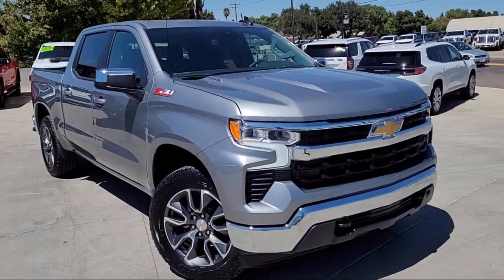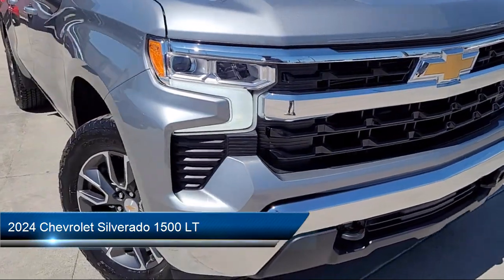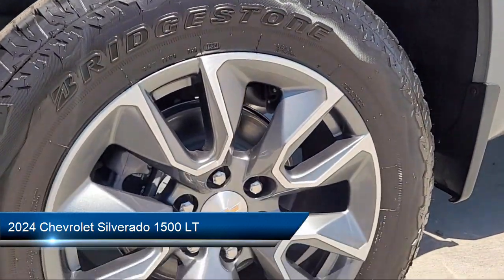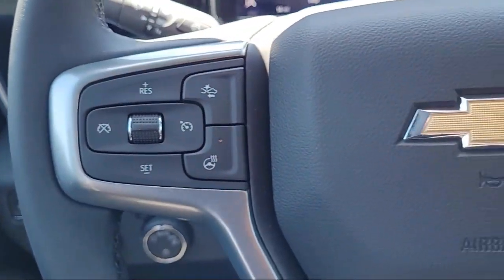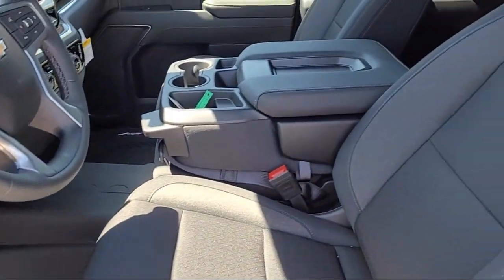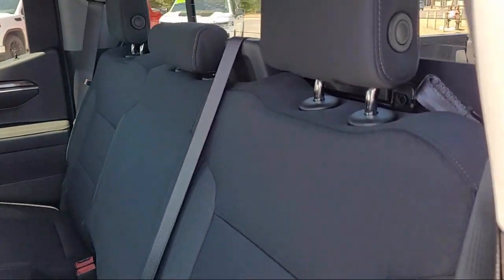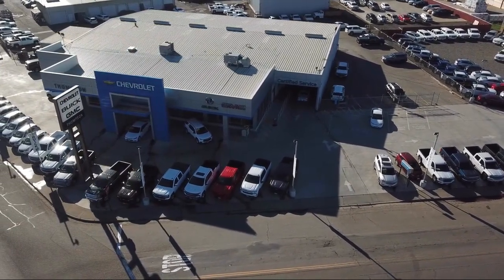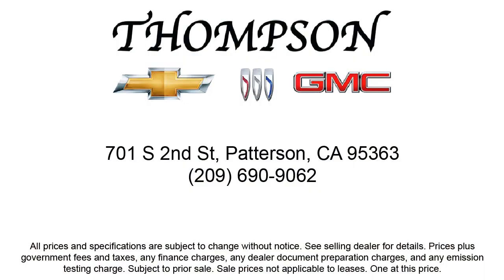2024 Chevrolet Silverado 1500 LT Modesto Tracy Turlock Los Banos Merced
2024 Chevrolet Silverado 1500 LT Stock Number: 224150 Vin:3GCUDDE86RG375699.